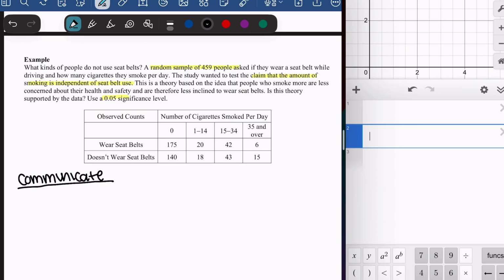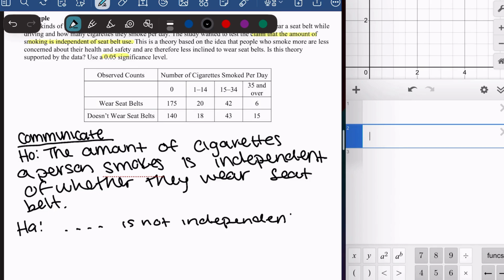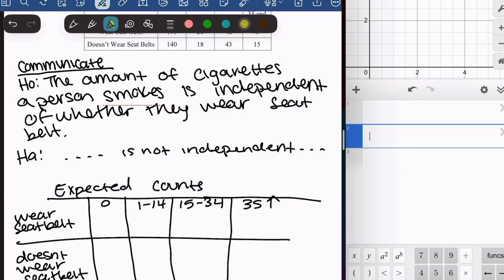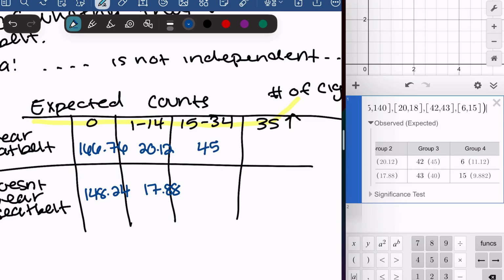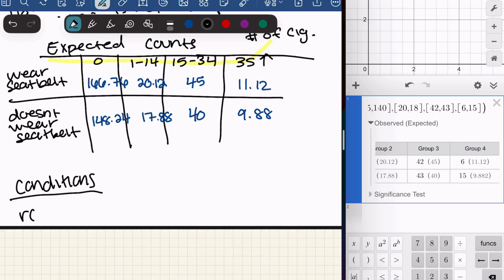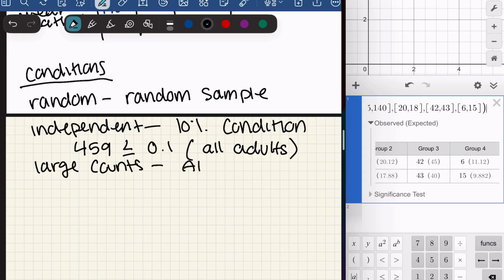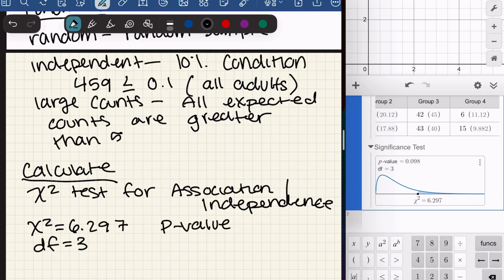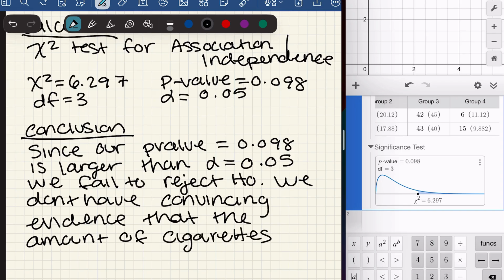Topic 8.4 AP Dual Statistics - Chi Squared Test for Association/ Independence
First 5 mins no sound